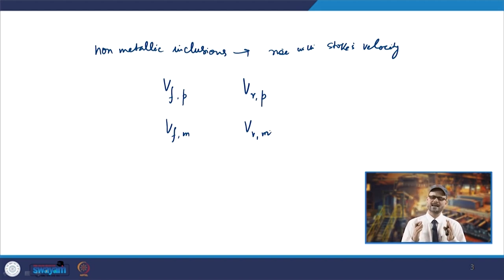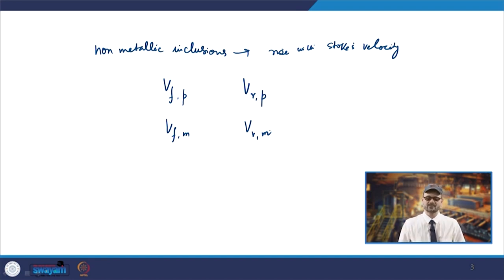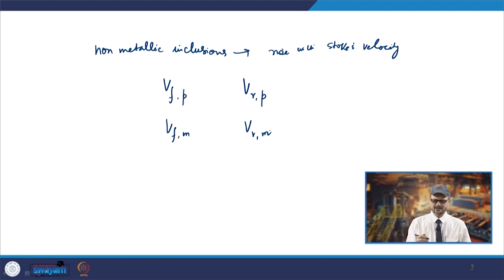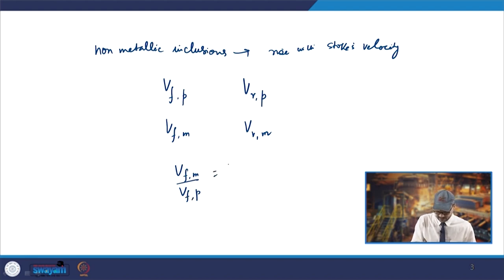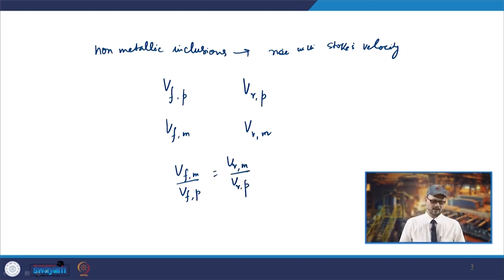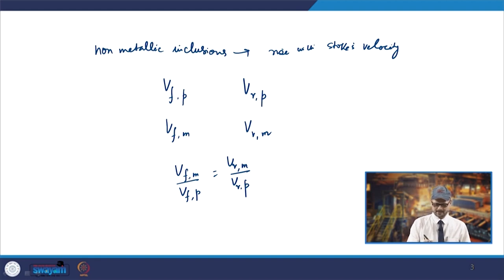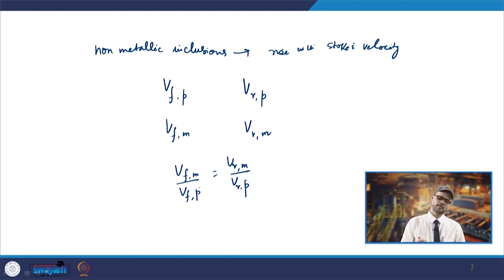MODELING CONSIDERATION FOR INCLUSION REMOVAL IN TUNDISH